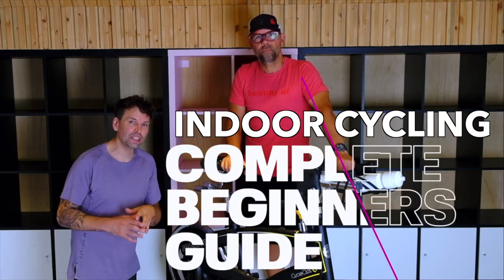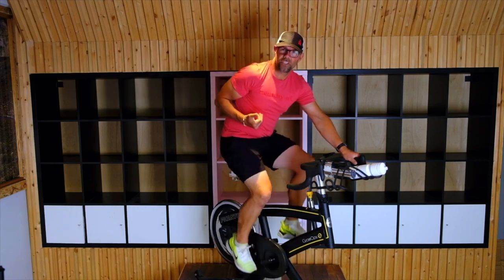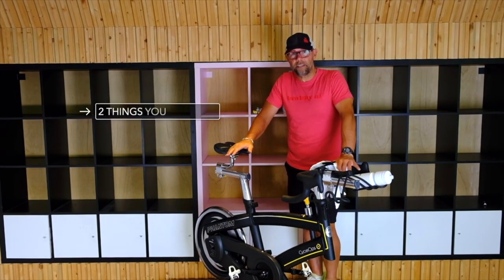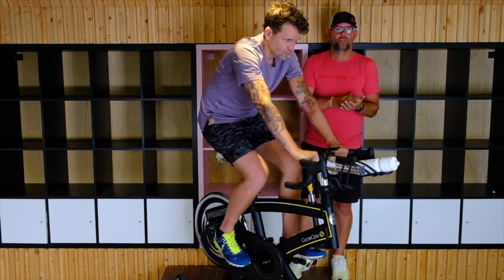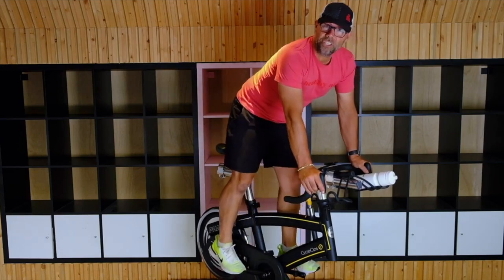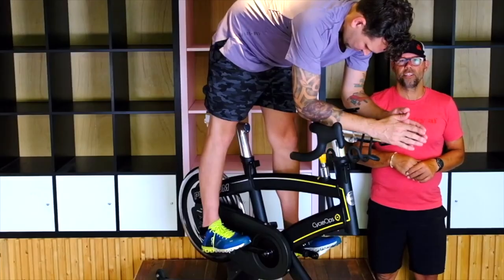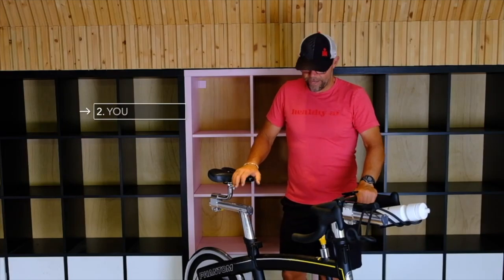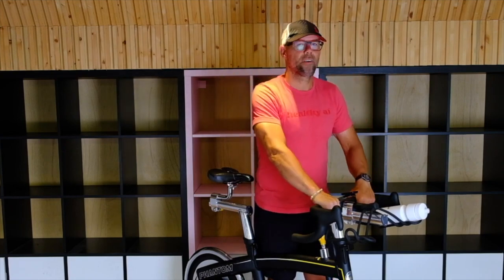HOW TO START CYCLING INDOORS | All of Your Questions Answered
HOW TO START CYCLING INDOORS | All of Your Questions Answered. In today's video, we answer ALL of your questions - How to start indoor cycling, cycling indoors and spin classes. Over the years we've had a lot of questions so we decided instead of putting them in multiple videos, to create one lengthy version.

Let us know what you think of our Marathon Version of our top Indoor Cycling Questions Answered.  ​

📖 CHAPTERS 📖
00:00 - How to Start Indoor Cycling
00:10 - Indoor Cycling Bike Setup
05:43 - Indoor Cycling Nutrition
07:48 - Clothing needed for Indoor Cycling or Spin Class
09:26 - Indoor Cycling Positions
12:47 - Stretching after Indoor Cycling Class
15:48 - Most Common Mistakes when Cycling Indoors

👇👇 ARE YOU NEW TO INDOOR CYCLING ?? 👇��

⭐️ IF you need a SPIN BIKE or Accessories ttps://